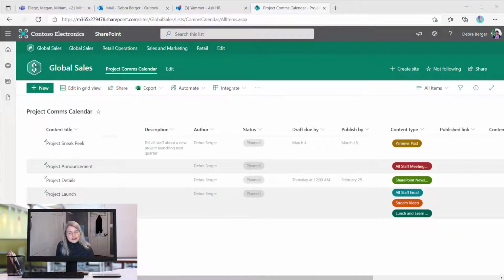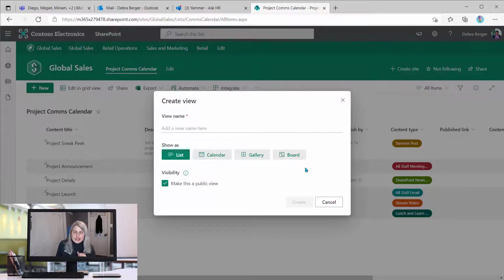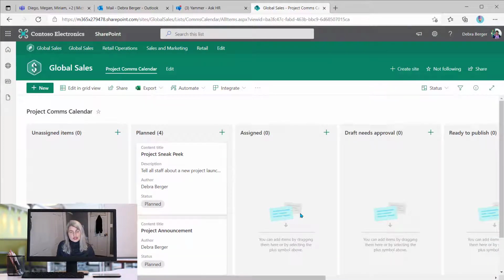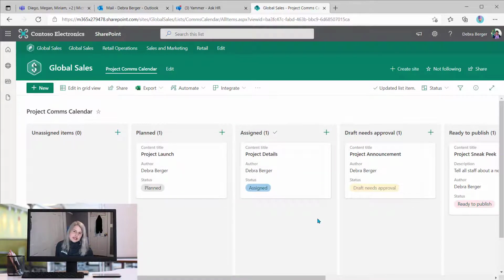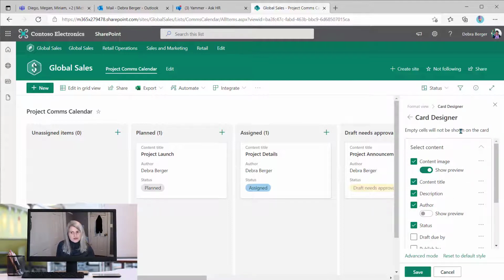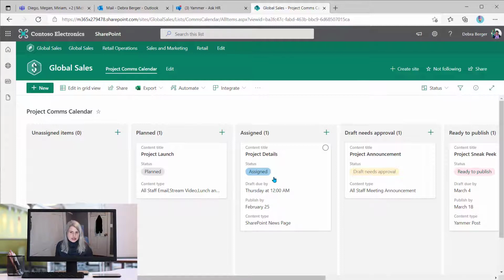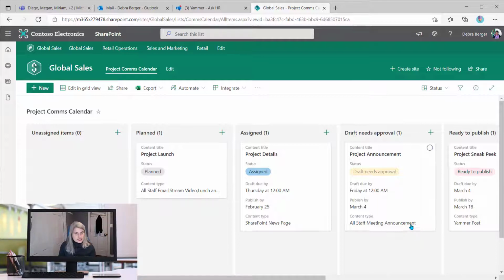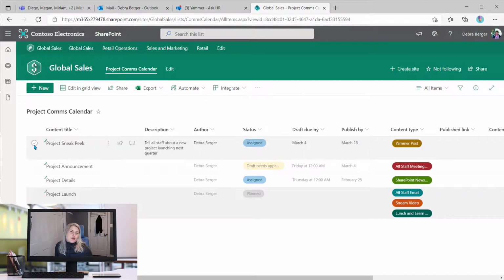Create a Board View in Your List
Have you tried out the new Board View in Microsoft Lists? Learn how it works and how easy it is to use!